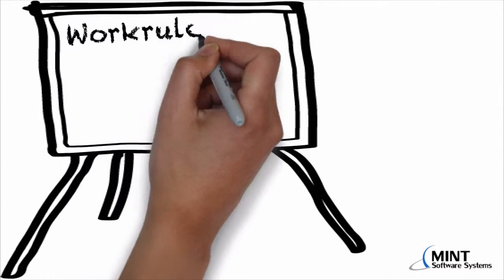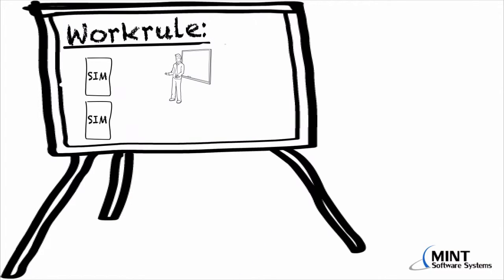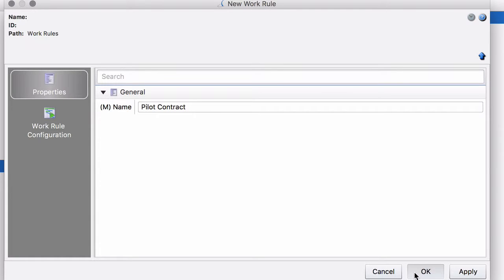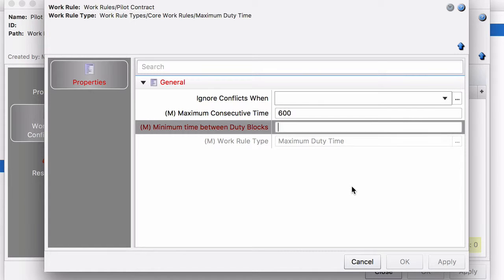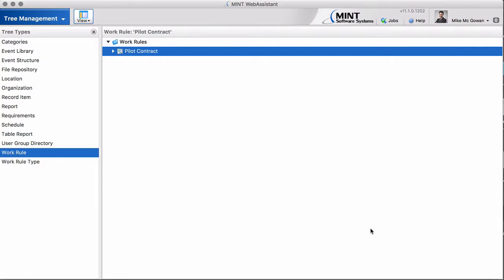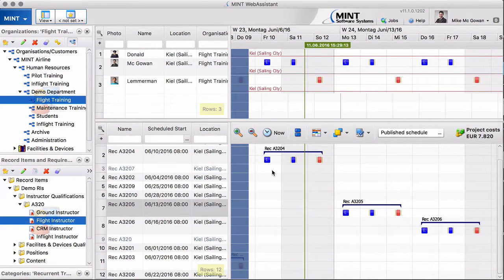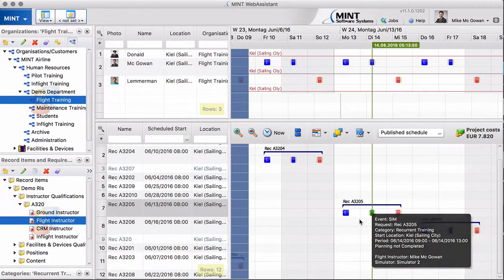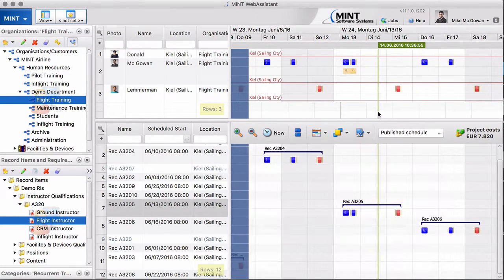Work Rules in MINT - Maximum Duty Time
This rule specifies the "Maximum Duty Time" for a Resource.